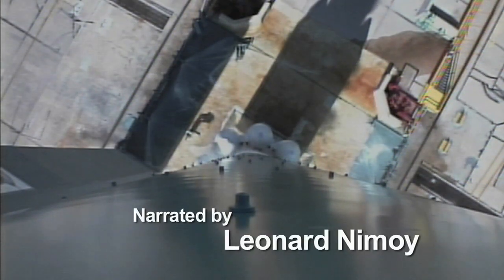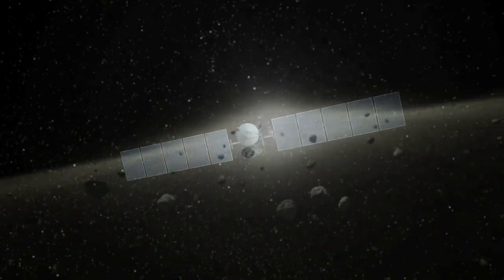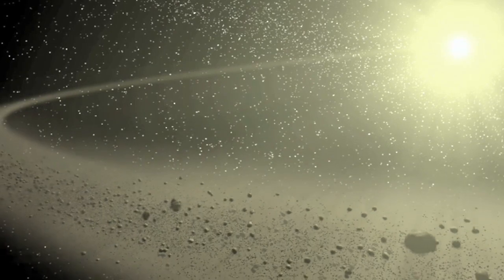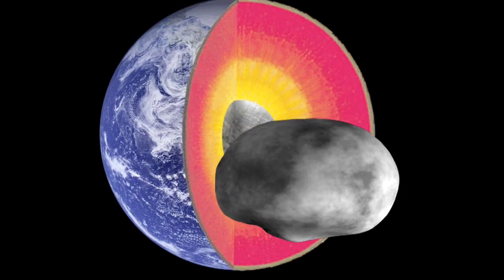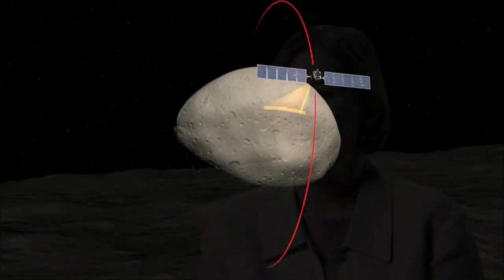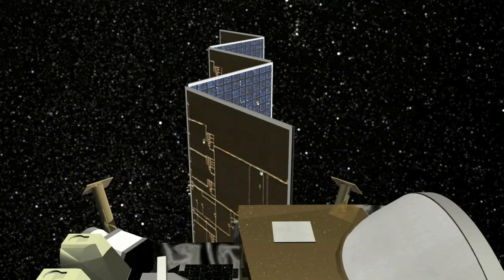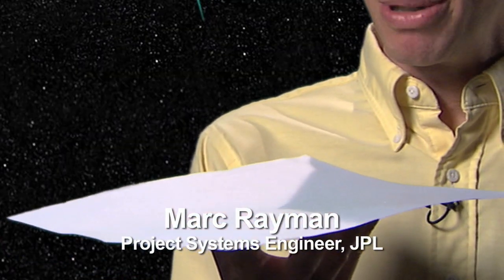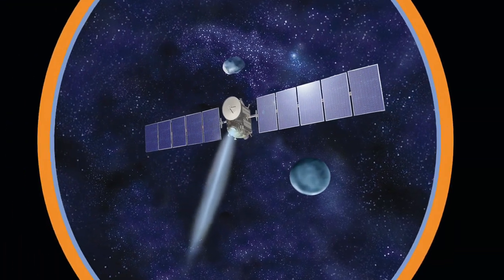Dawn, Mission to the Asteroid Belt (HD) – Narrated by Leonard Nimoy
Produced in 2007, this overview video about NASA's Dawn mission to giant asteroid Vesta and dwarf planet Ceres was released before the spacecraft's launch that year. The mission greatly appreciated Leonard Nimoy's support and participation. Dawn investigated Vesta in 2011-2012, and will arrive at Ceres March 6, 2015.